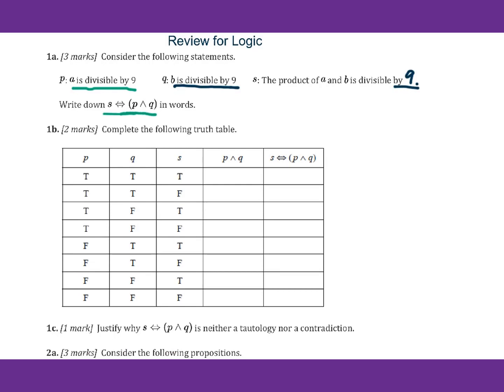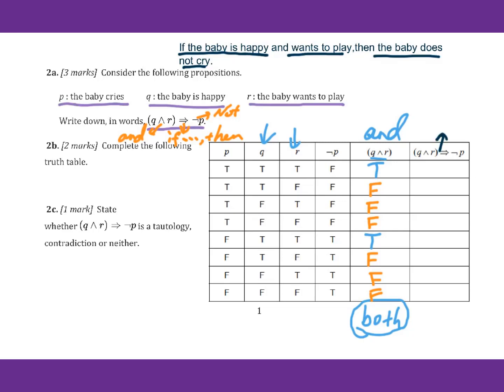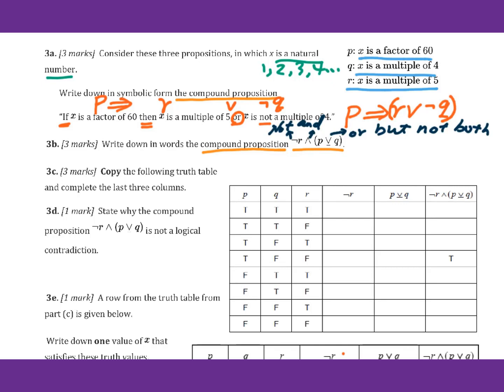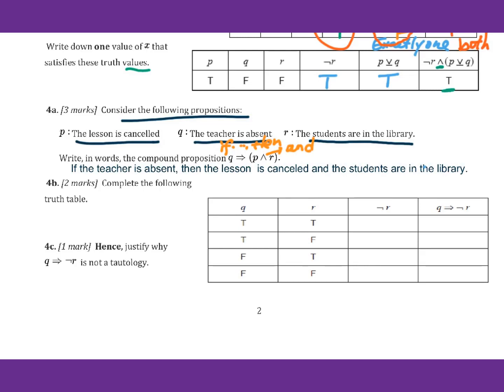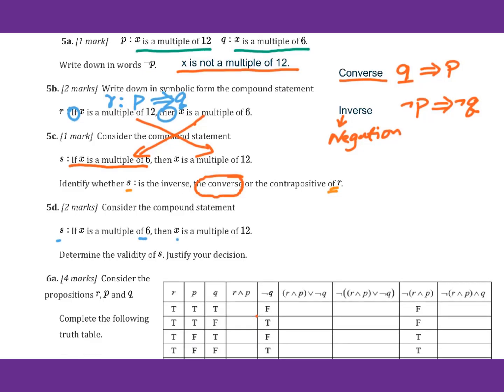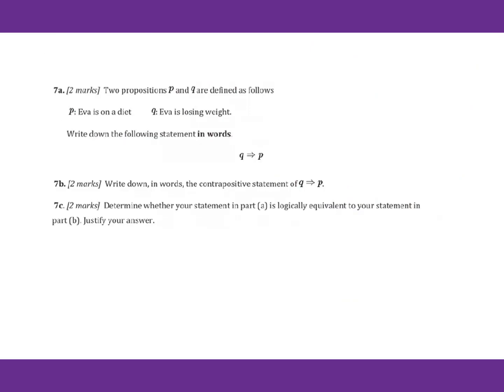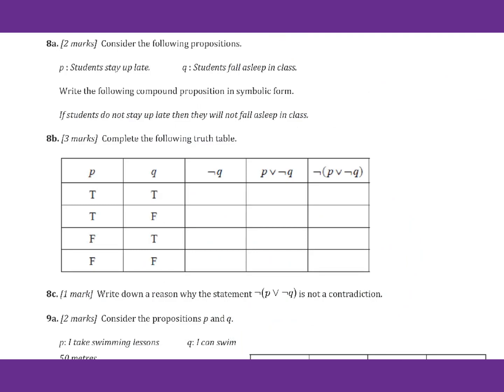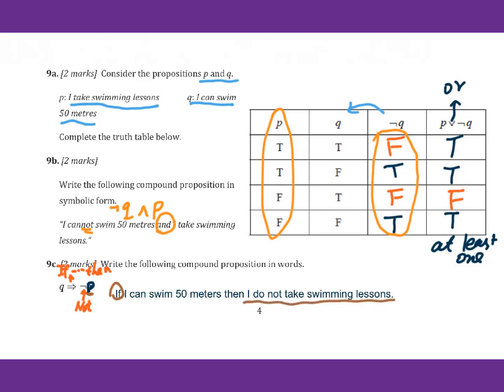Review for Logic